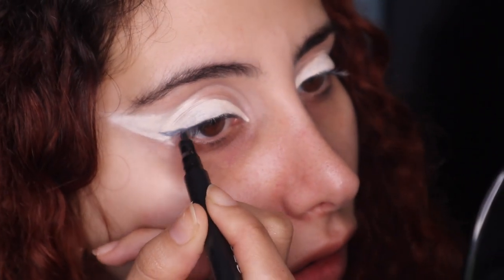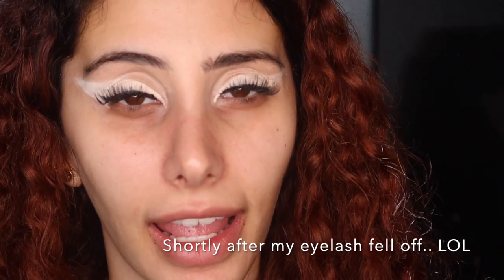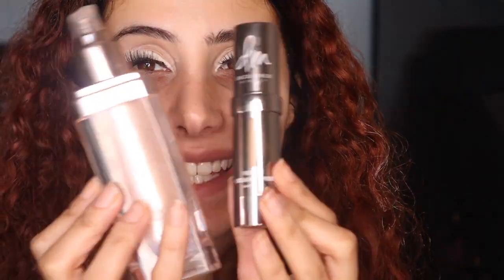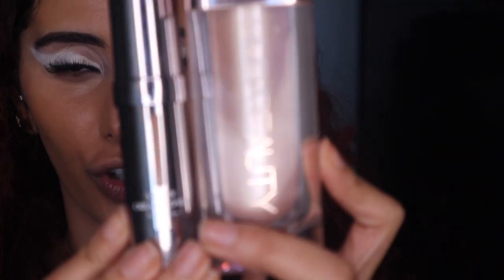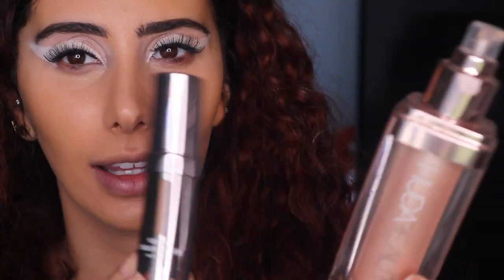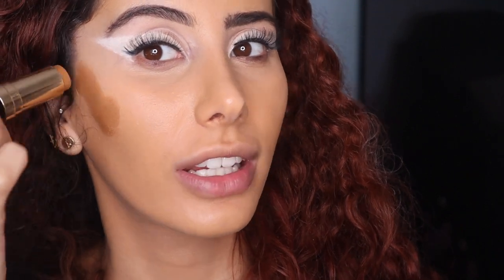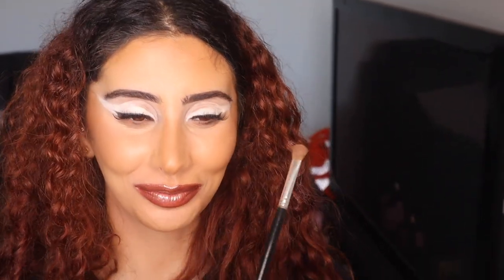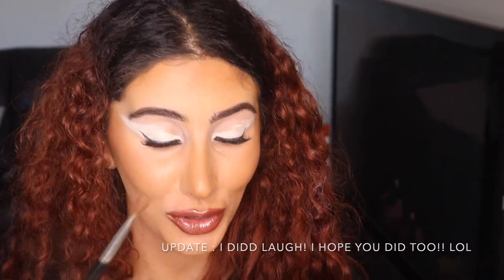Rain On Me Makeup Recreation Lady Gaga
Rain On Me !!

How amazing is Lady Gaga's makeup? That white liner just looks soooo amazing !!

Believe it or not..
I've been told I look like lady gaga..

I think she's absolutely beautiful! Def a compliment, but I reaaaally don't see it..

Do you?? Comment GAGA if you think soo..

How did I go with the rain on me makeup?
I'm really loving the ari and gaga duo, they should make songs together!
Anyway lovelies hope you like it!

I'll be posting every MONDAY, WEDNESDAY & SATURDAY!!

Sending all my love to everyone!!

Have you watched my pervious video??

Products:
BYS Black Liner
Makeup forever white liner
Ardell Lashes 118
Danessa Myricks Vision Cream
Huda Beauty NYMP Highlighter in Lunar
Bobbi Brown Foundation Stick Warm Almond
Zoeeva Brushes
Marc Jacobs Bronzer
Gerard Cosmetics Mud Slide lipliner
Napolone Peris Island Lipgloss

I'm going to be 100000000% honest the small foundations I spoke about all crumbled and they are actually quite full although they are now all like small rocks.. So I only recommend this is you are 100% going to always use them as they don't last longer than 6months!

DETAILS:
Must be following

comment x2 friends on my insta- bound entry add to your stories!!

Winner will be announced via INSTA on Sunday 14/06/2020 Sydney.